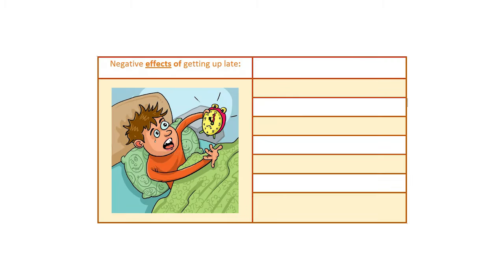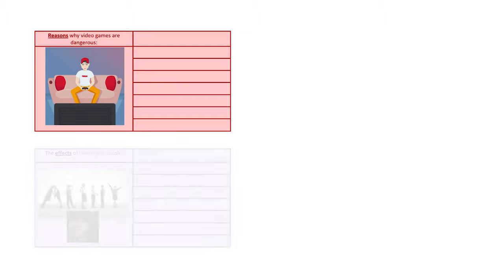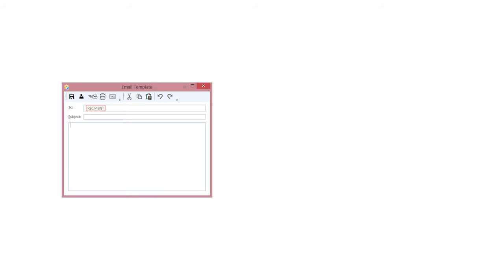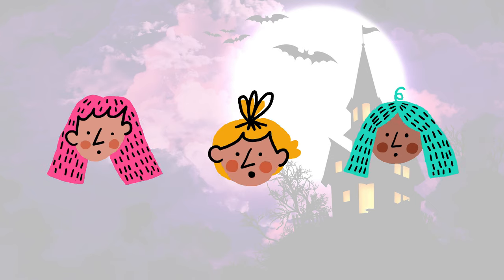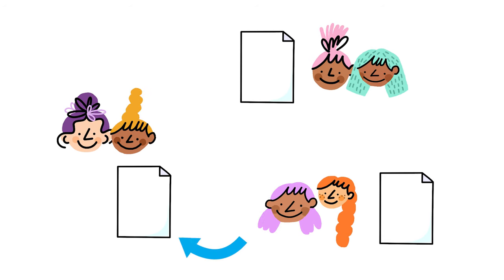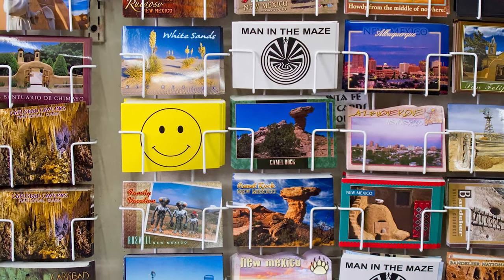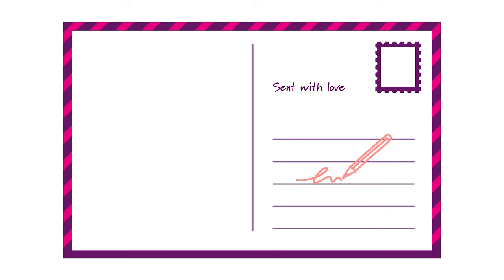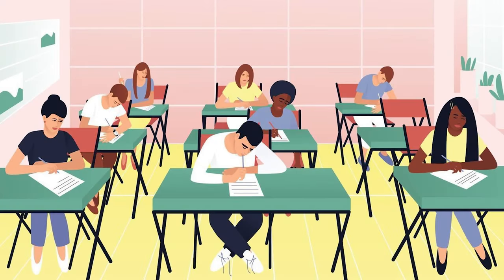Super Fun ESL Writing Activities & Games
✦ For more printables, worksheets, and games, pay me a visit at my teacherspayteachers store:

Hello wonderful fellow teachers! Here are some easy fun ESL writing activities and games. Have a good class!